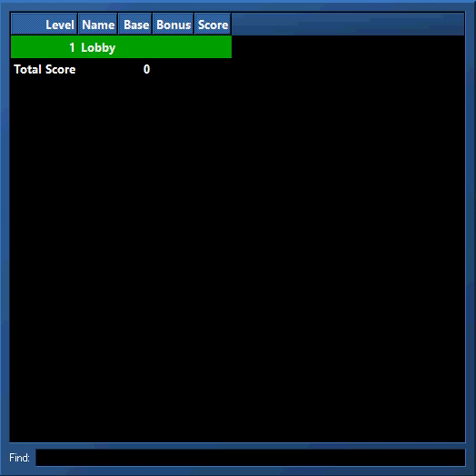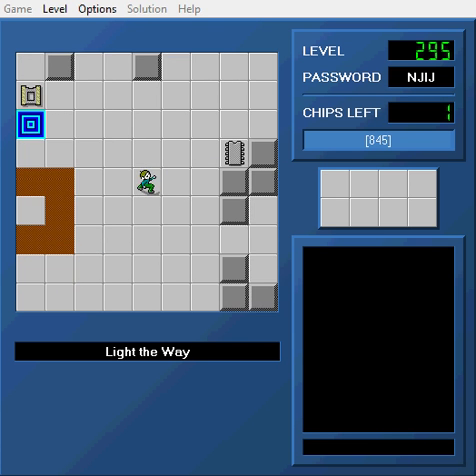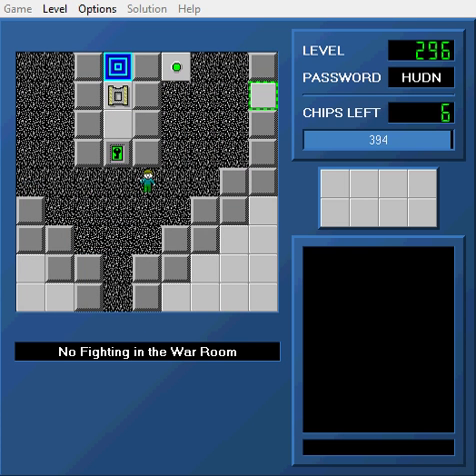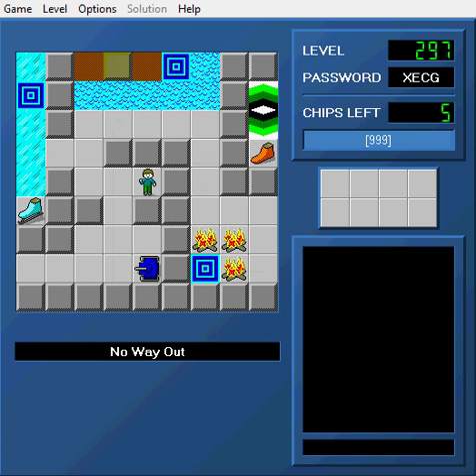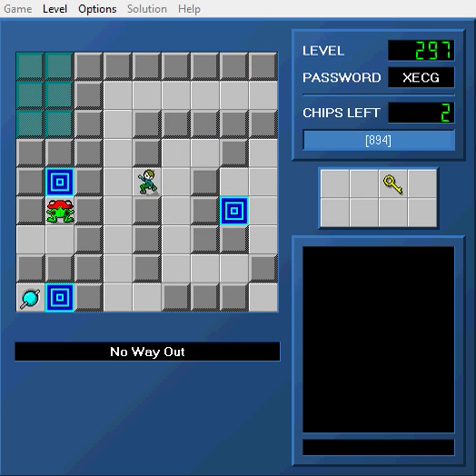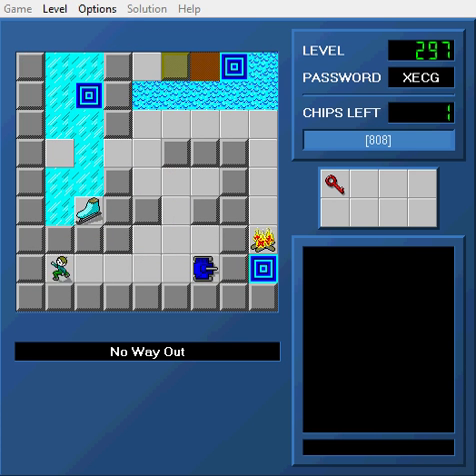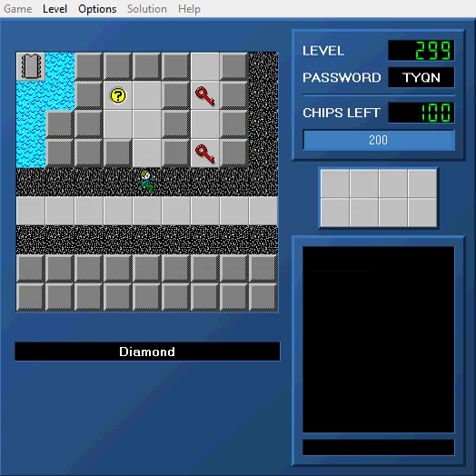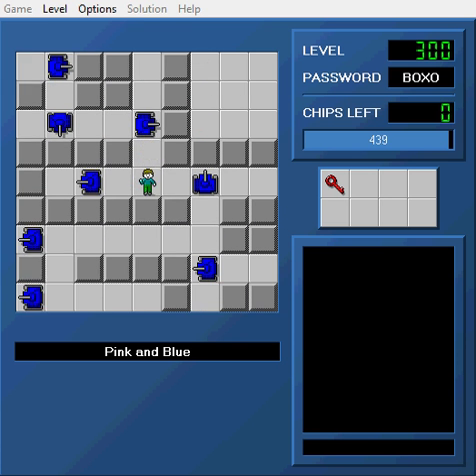Let's Play Chip's Challenge (ZK-Adventure): Episode 49 - R.I.P.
I'm not sure why I kept saying I'd go across the levels via entering passwords... when passwords can just be easily disabled to get to them.

For your convenience, the total score prior to this incident was 22,065,360.

Levels Completed:

295. Light the Way
296. No Fighting in the War Room
297. No Way Out
298. Caged
299. Diamond
300. Pink and Blue